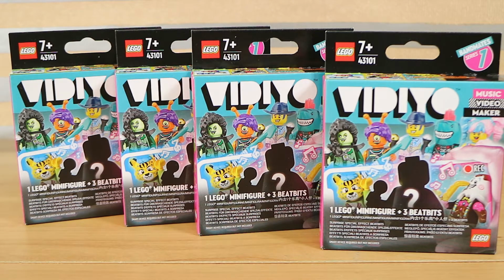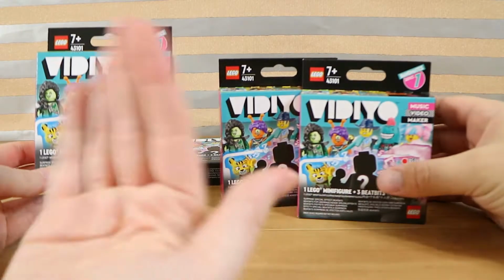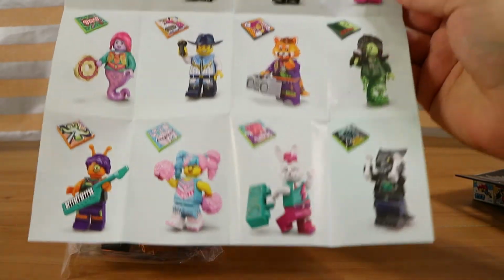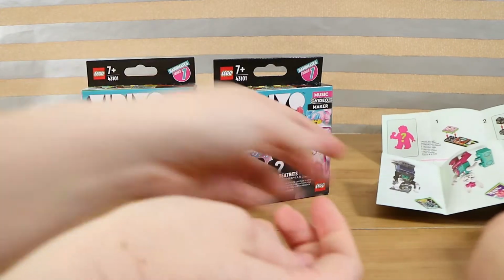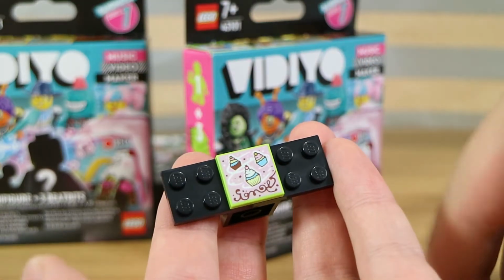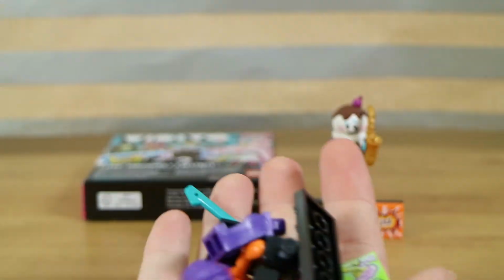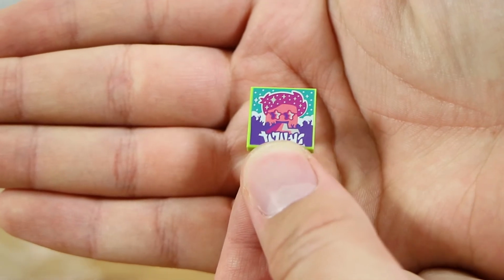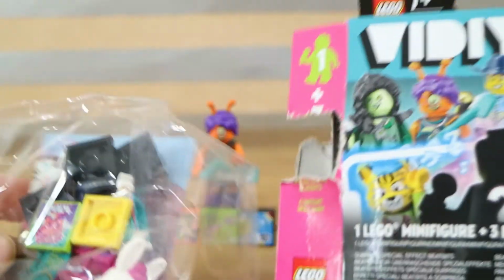Lego Vidiyo Bandmates Series 1 Minifigure & Beatbits Unboxing | Birdew Reviews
We unbox series 1 Lego Vidiyo Bandmates minifigures & beatbits blind boxes!